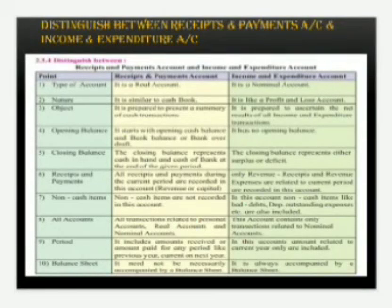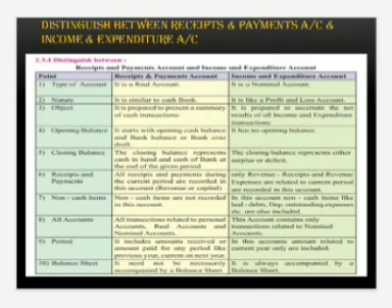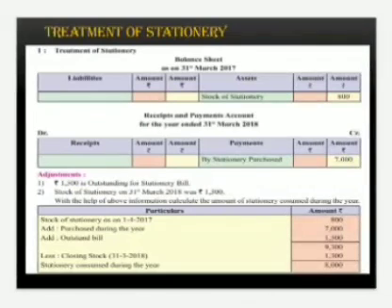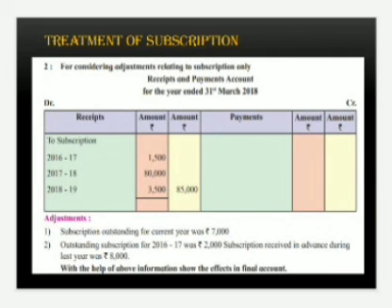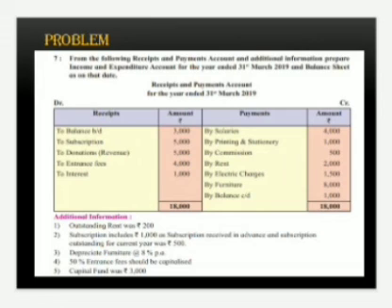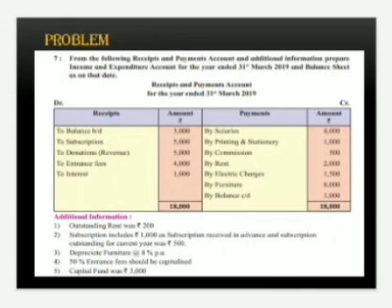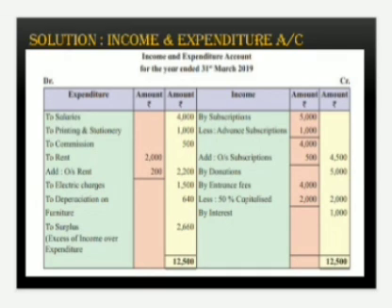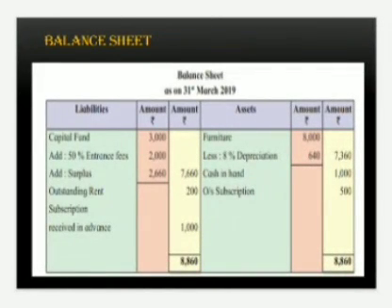Chapter 2- Not for Profit concern